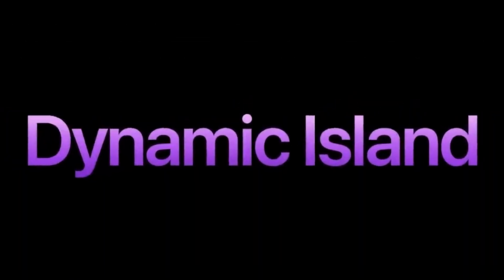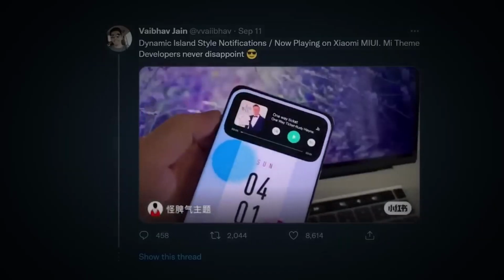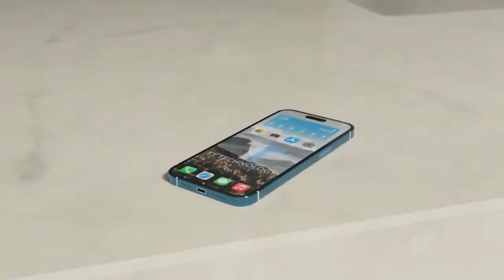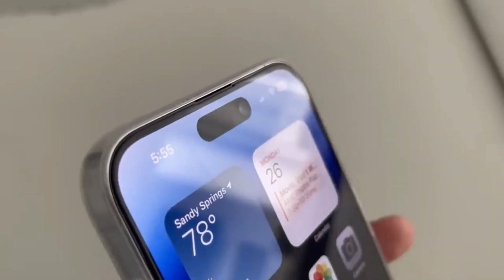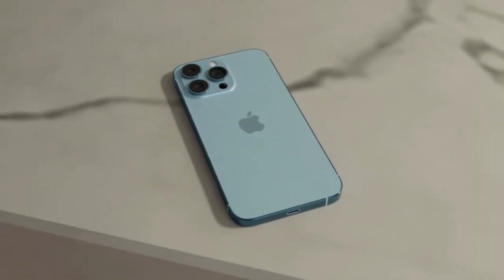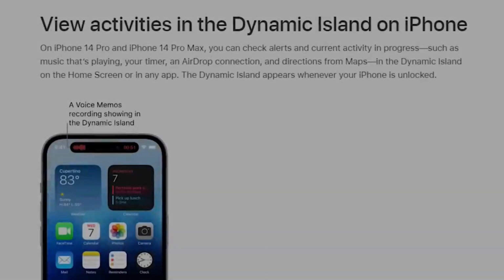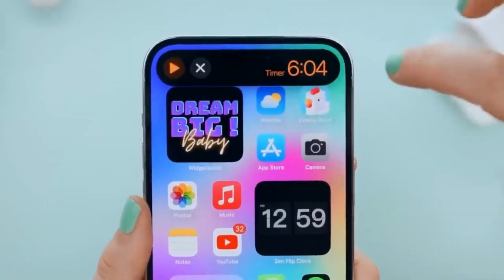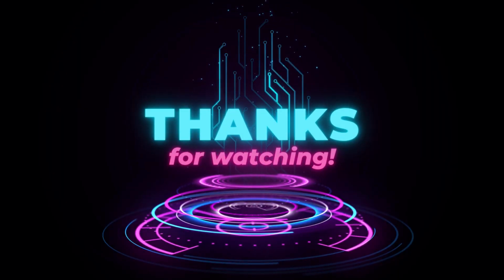How Apple's Dynamic Island Falls Short: A Critique of Its Mistakes 🤯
Apple's Dynamic Island is a new approach to the top notch on the iPhone, praised as a great fusion of hardware and software. But is it really worth the hype? In this video, we explore the pros and cons of Dynamic Island and whether it brings any new functionality to the table.

Credits:
We would like to give credit to Technizo Concept and iOS beta news for providing the content for this video. for more tech news and reviews. Thank you for allowing us to share your content with our audience.

In this video, we have used some materials from other creators. We have made sure to provide credit to each creator and their work, and we would like to thank them for their contribution.

If you believe that any content used in this video belongs to you and you would like to be credited or have it removed, please email us and we will gladly comply with your request.